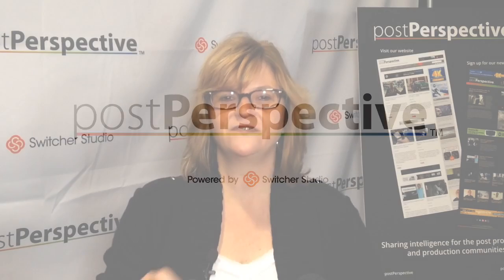NAB 2016: Sony's Francois Gauthier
Sony's Francois Gauthier talks to us about the products that are part of their "From Lens to Living Room" theme, including a new HDR monitor and an HFR 4K camera.